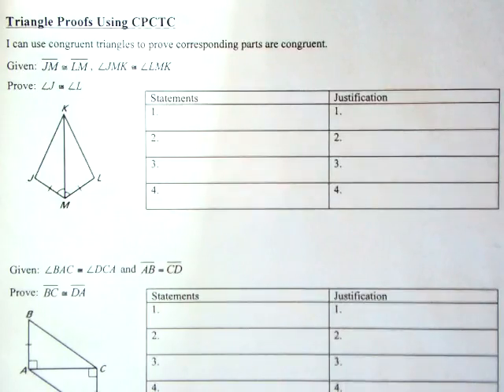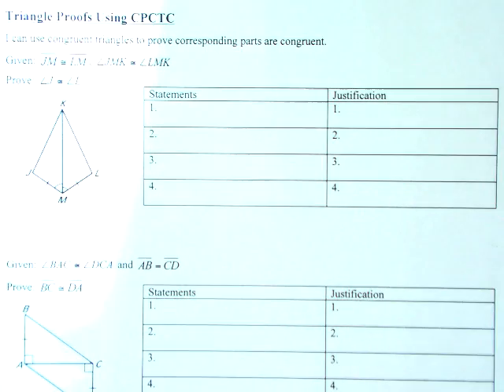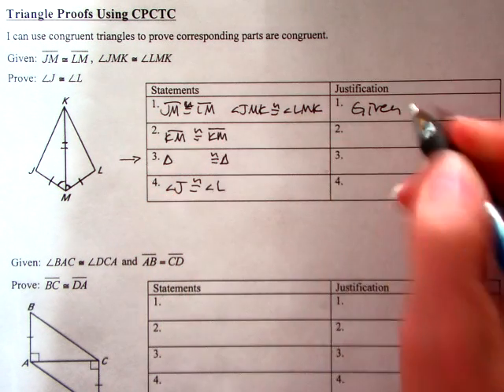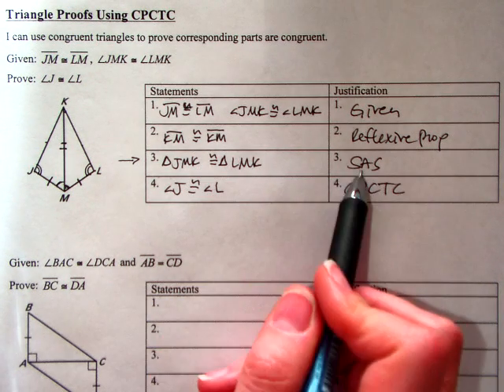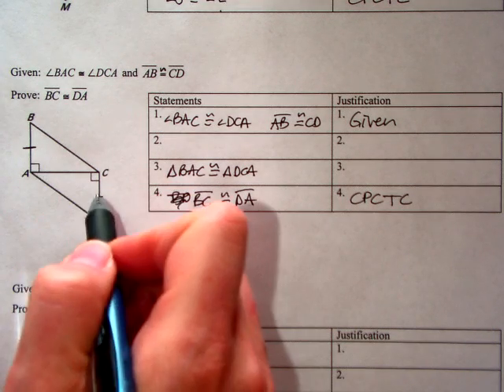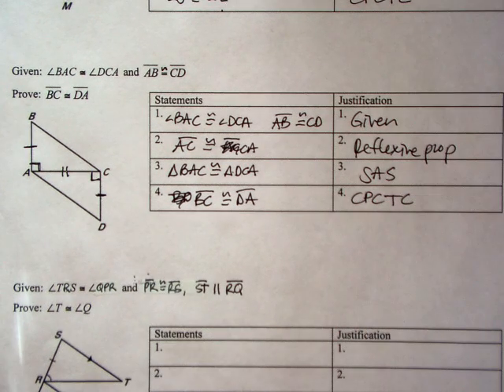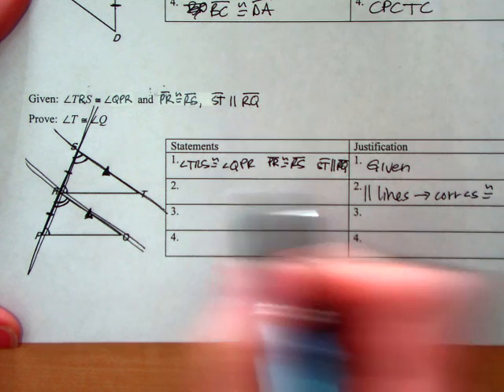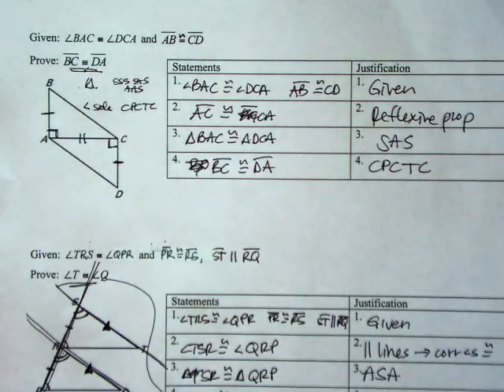Triangle Proofs Using CPCTC